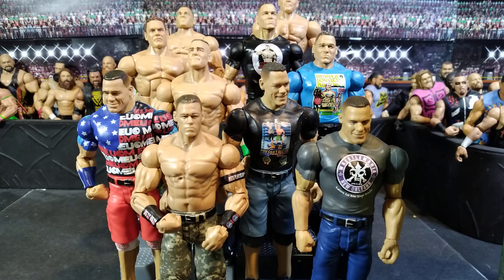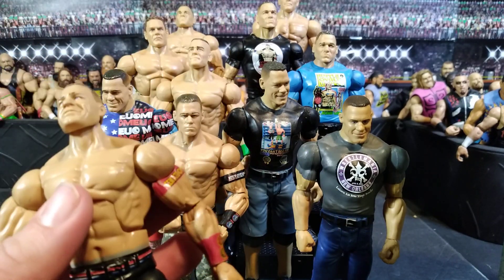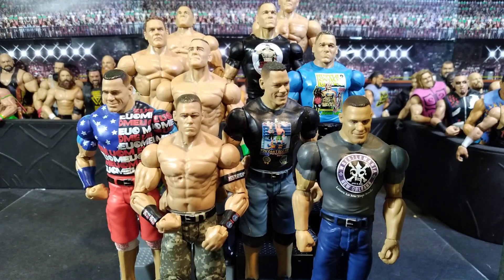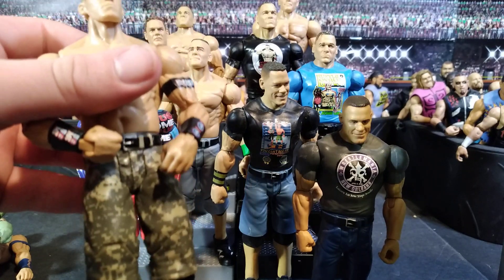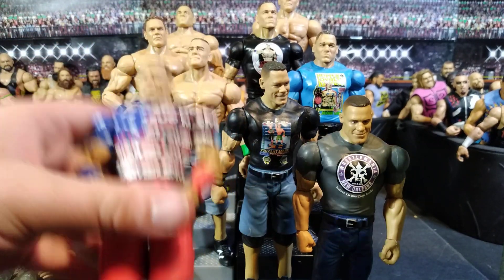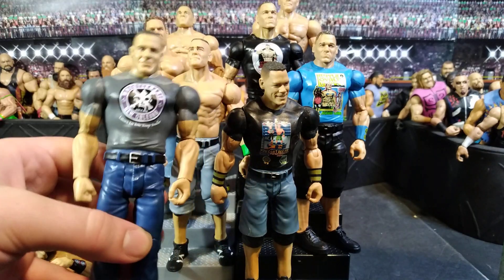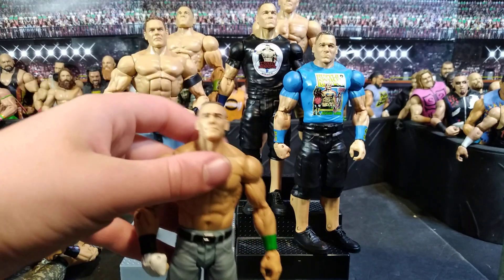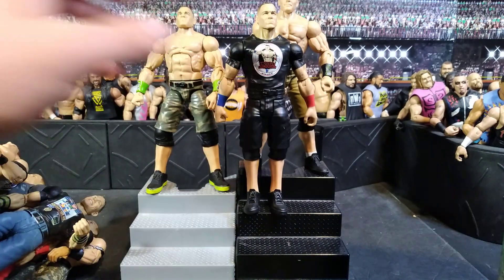MASSIVE WWE ACTION FIGURES JOHN CENA COLLECTION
In this one, we're going to be watching wwe john cena collection.

In other news, I've started doing WWE Pic Fed videos, which are pictures of wrestling figures from my stop motion and other videos. I'll be doing a lot of different types of figures, so be sure to check them out!
New video tomorrow or the next day or the next day. I do pic fed stop motion predictions and more figures videos.